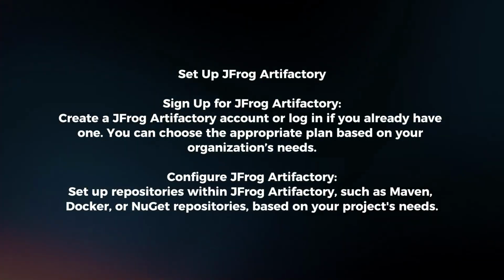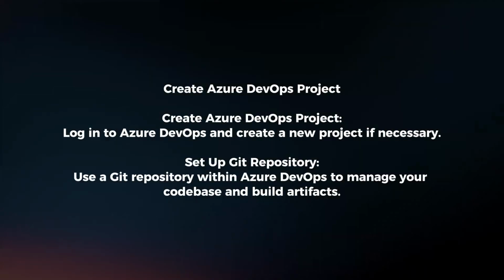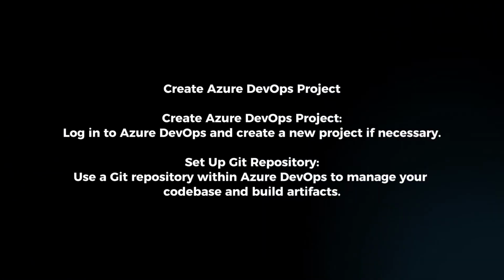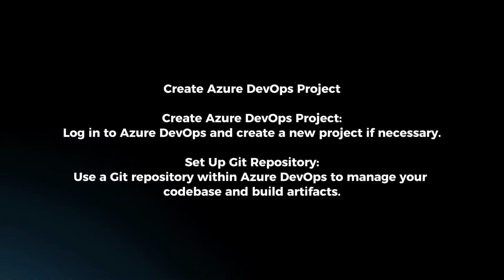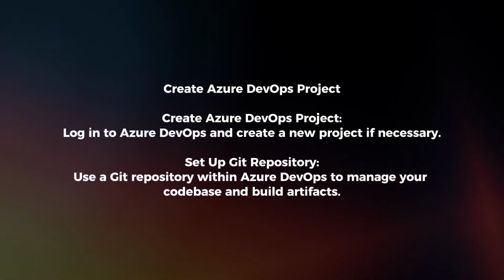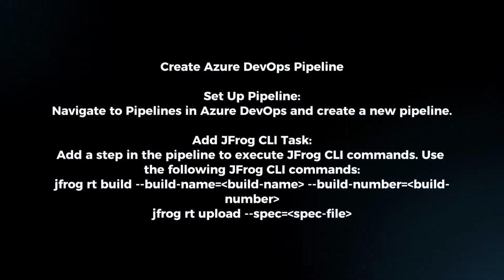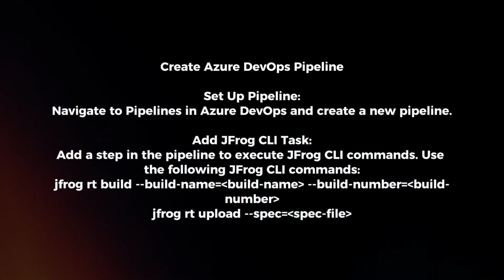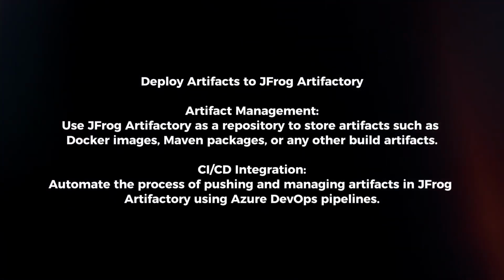How To Integrate JFrog Artifactory With Azure DevOps (2025)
In this video I will explain How You Can Integrate JFrog Artifactory With Azure DevOps In 2025.